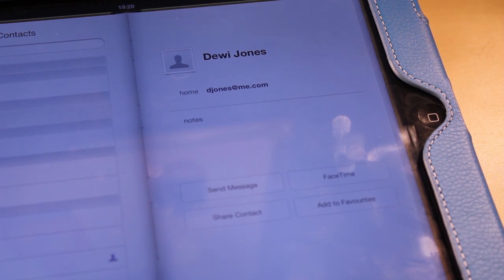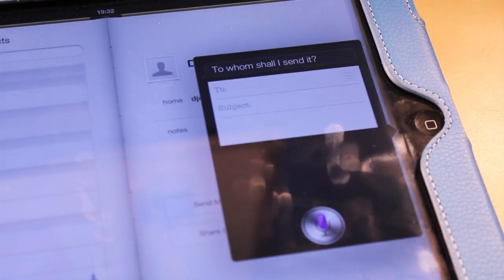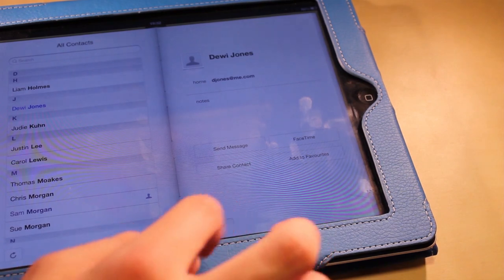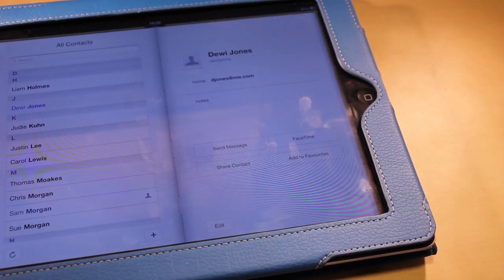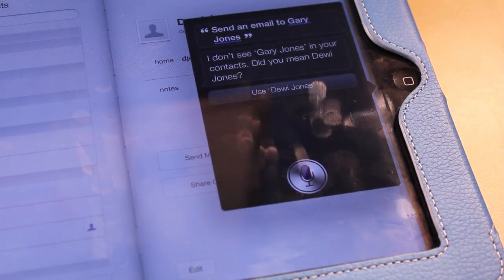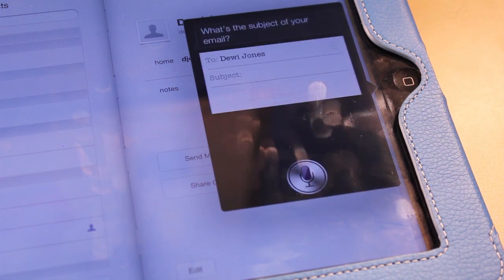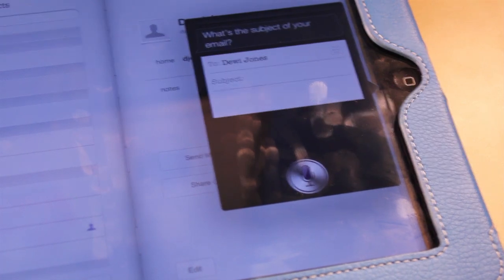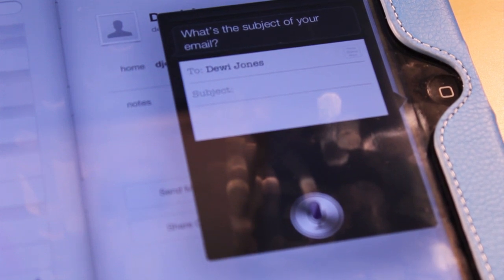How to teach Siri to correctly recognize and pronounce names in your address book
SOCIAL

EQUIPMENT

LEGAL